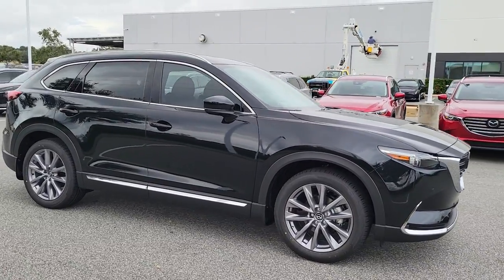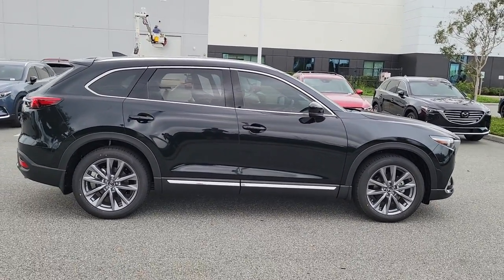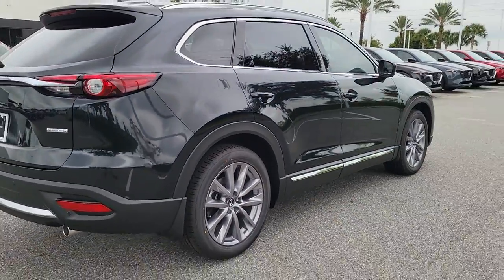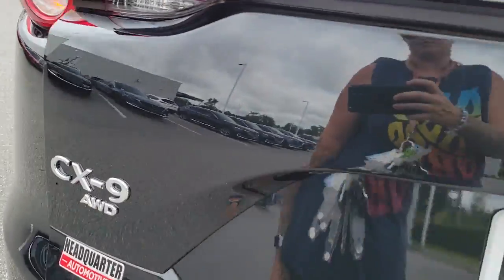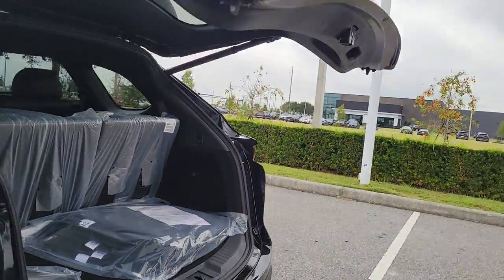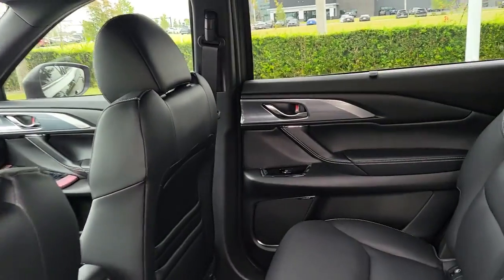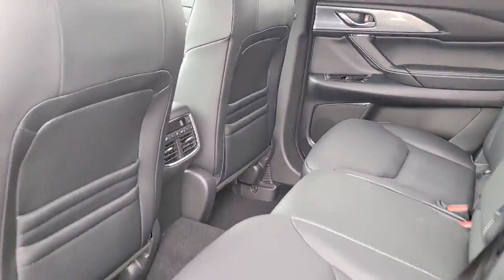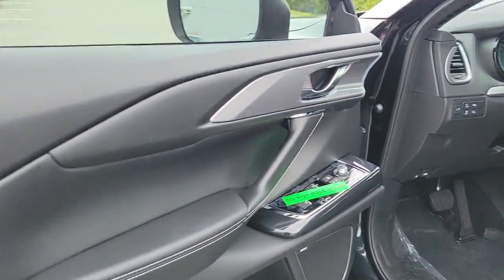2022 Mazda CX-9 Davenport, Clermont, Winter Garden, Orlando, Ocala, FL N0629312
Jet Black Mica New 2022 Mazda CX-9 available in Clermont, Florida at Headquarter Mazda. Servicing the Davenport, Winter Garden, Orlando, Ocala, FL area:

Headquarter Mazda
17500 FL-50

2022 Mazda CX-9 Grand Touring 6-Speed Automatic AWDbrAWD.